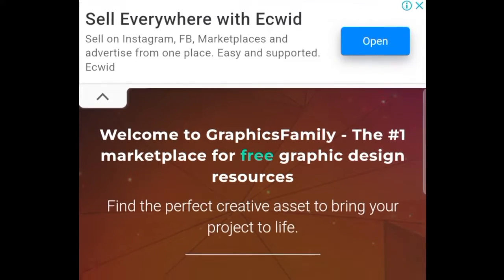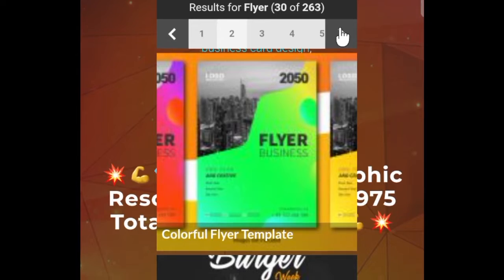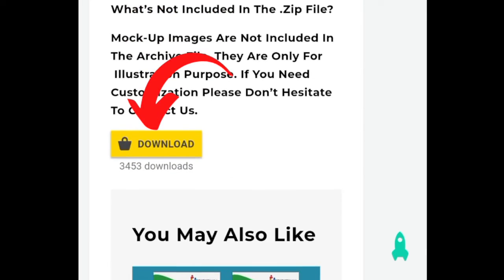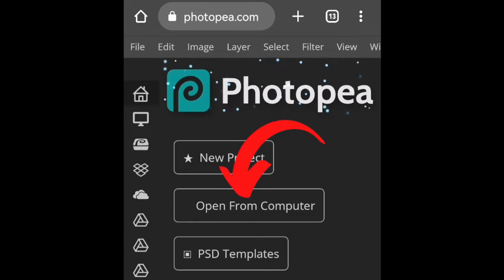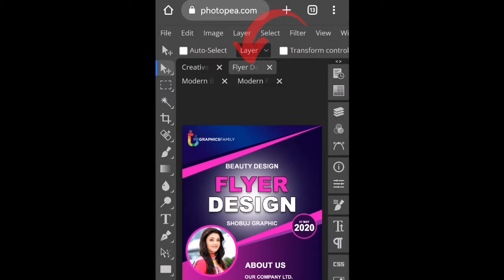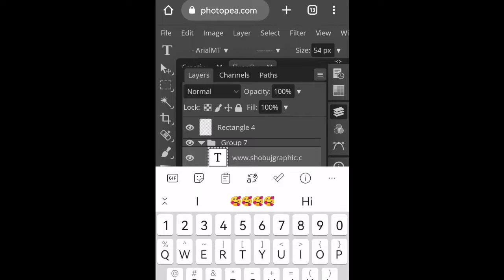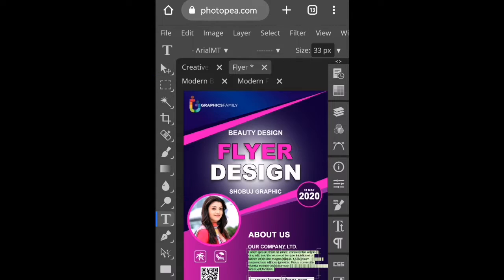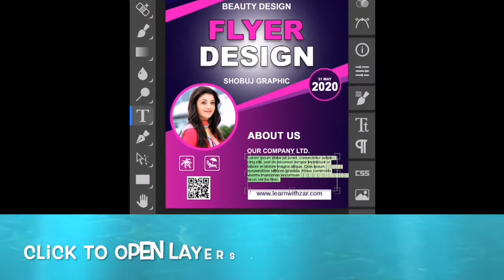How to update a PSD Flyer Mockup on Photopea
Download a PSD Flyer mockup from graphicsfamily.com and update it on Photopea.  My advice is to design your own design using Photopea or Canva using the inspiration of other designers.

Timestamp:
00:00 Intro
00:22 Step 1 - Access a website to download the PSD file
00:49 Select a template
01:02 Download a PSD zip file
01:10 Step 2 - Access Photopea
01:19 Click on 'Open from computer'
01:37 Select the second tab 'Flyer Design'
01:43 Click on the layer option and start selecting different groups to start updating the mockup design
01:56 Double-click on the 'T' for text to have the text open on the main Flyer design
02:04 Close the layer to go back to the main Flyer design to make changes to the flyer
03:50 View the end results